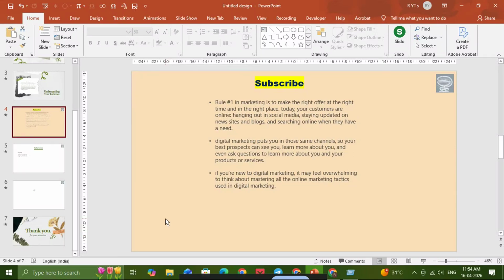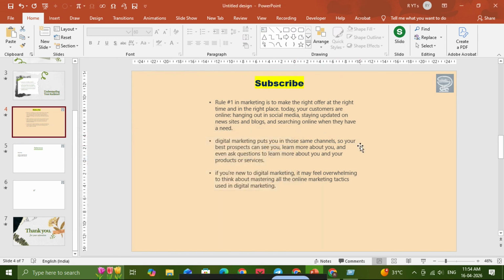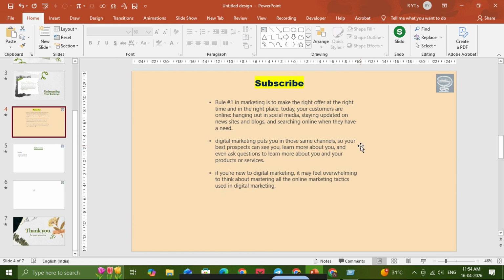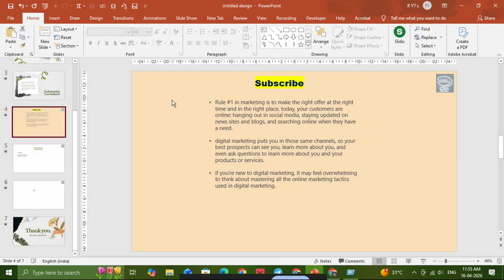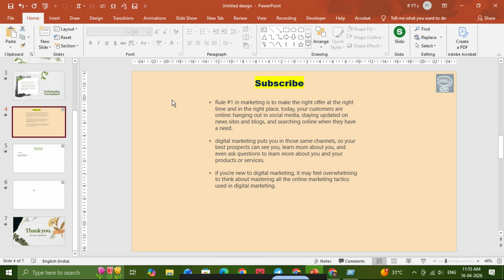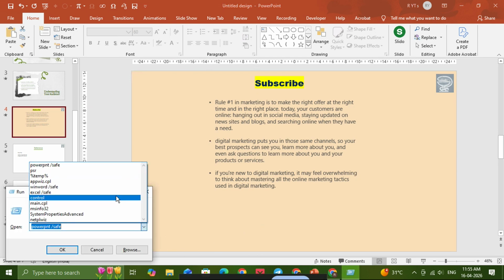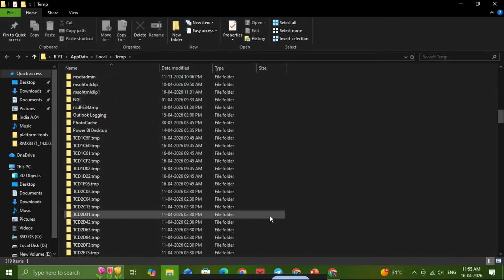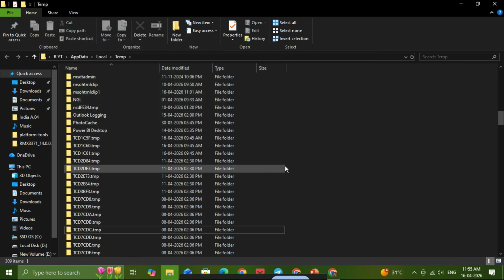How To Fix Word, Excel, PowerPoint Error Preventing It From Working (Easy Guide)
Learn how to fix Word, Excel, and PowerPoint errors that prevent Microsoft Office from working properly. This step-by-step guide covers restarting Office apps, disabling add-ins, updating Office, and clearing temporary files to help solve common crashes and startup issues.

🕚Timestamps:
0:00 Introduction
0:18 Restart Office Apps
0:48 Disable Add-Ins In Safe Mode
1:43 Manage COM Add-Ins
2:22 Update Office
2:56 Clear Temporary Files
3:29 Final Recap

✍️What You'll Learn In This Video:
• How To Restart Word, Excel, And PowerPoint Correctly
• How To Open Office In Safe Mode To Troubleshoot Errors
• How To Disable COM Add-Ins That Cause Office Crashes
• How To Update Microsoft Office To Fix Bugs And Glitches
• How To Clear Temporary Files To Improve Office Performance
• How To Test Office Apps After Applying Each Fix
• How To Identify Common Causes Of Office Not Working Errors
• How To Follow A Simple Step-By-Step Office Repair Process

💡Pro Tips:
• Disable add-ins one by one later to identify the exact culprit
• Always restart your PC after updating Office or changing add-ins
• Use safe mode first to confirm whether the issue is caused by extensions
• Keep Office updated to avoid recurring compatibility problems
• If the issue continues, try repairing Office from Windows settings